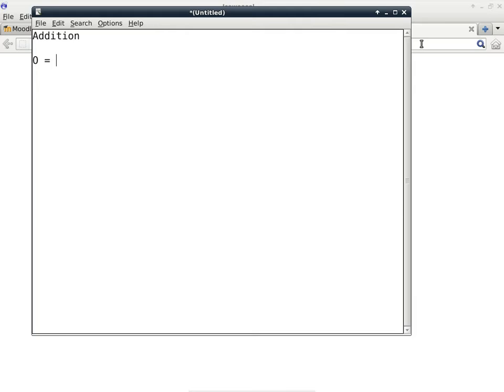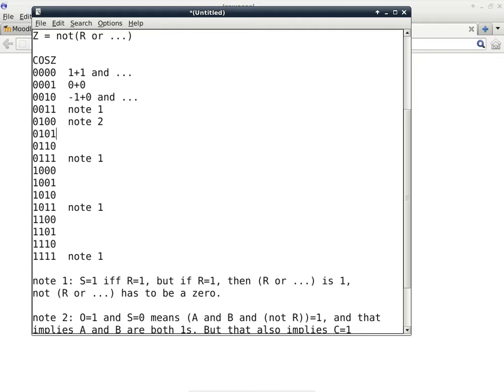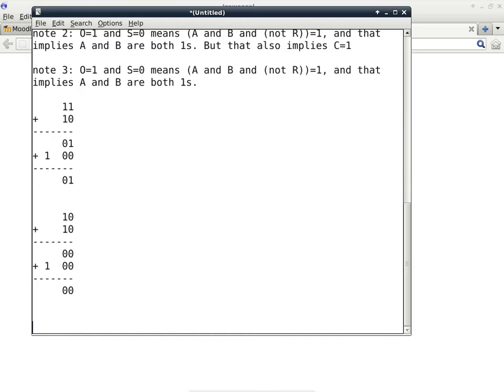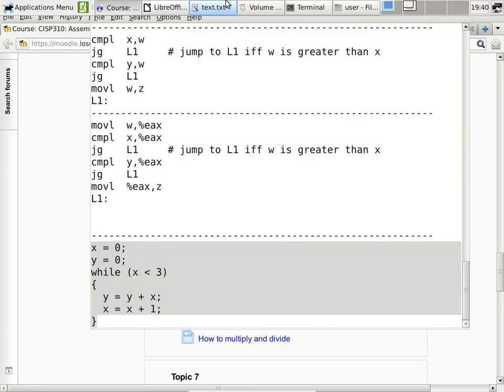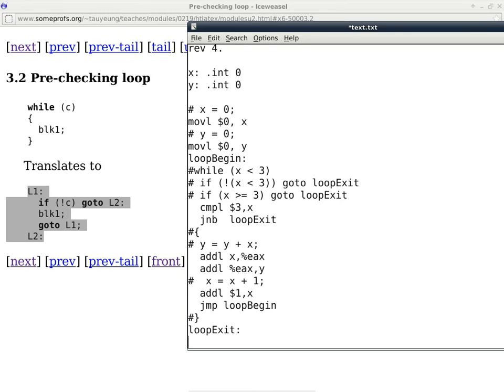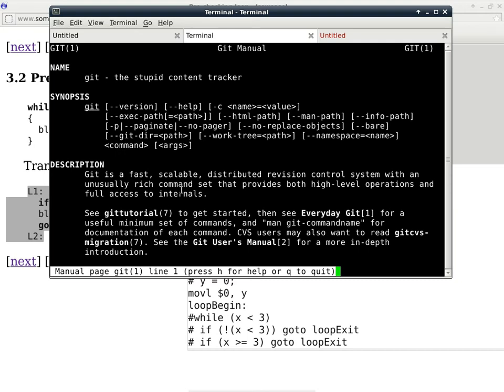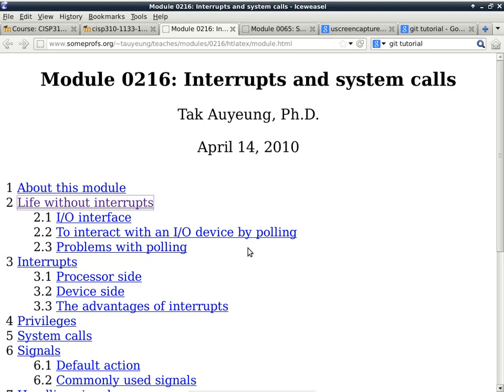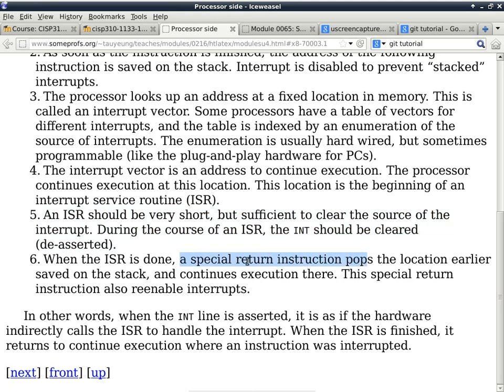20130319 ARC cisp310